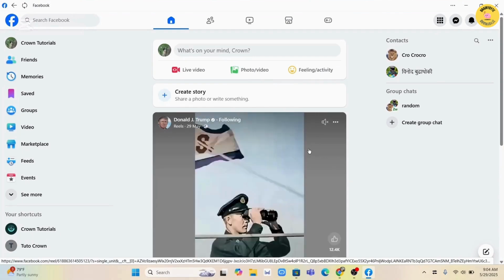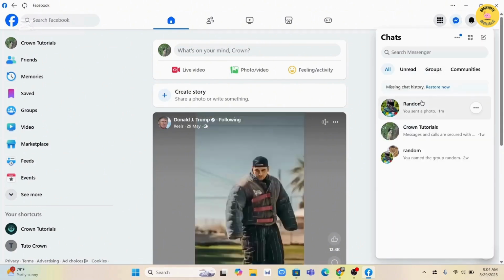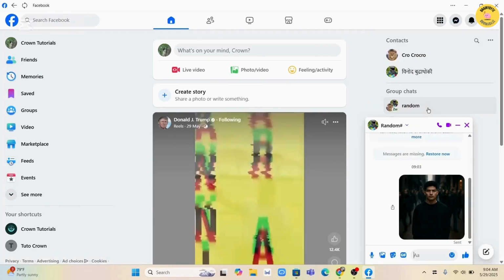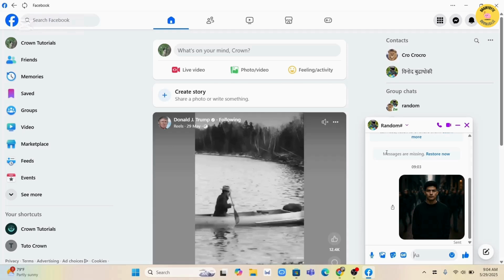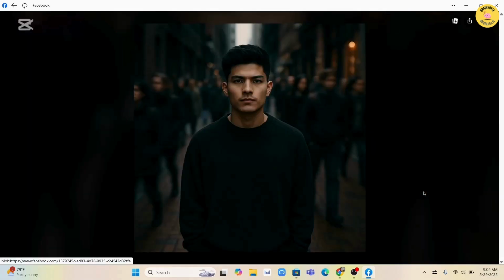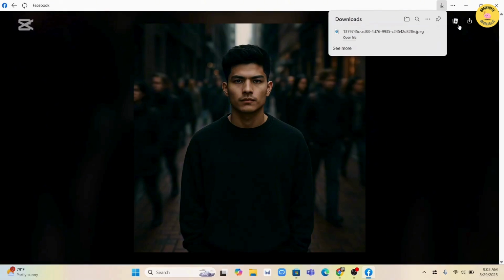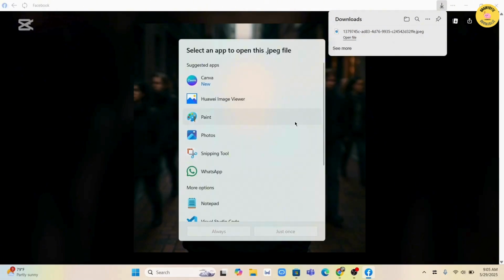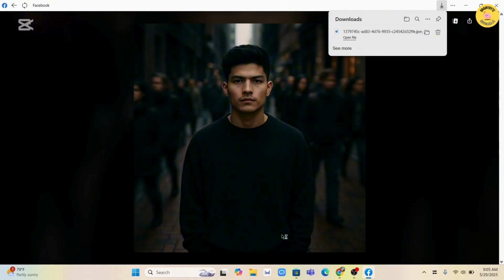How to Download Photos and Video From Messenger to Computer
Want to save your Messenger photos and videos to your computer? This video will guide you through the steps to download media from Facebook Messenger quickly and easily. Whether you're asking, "How do I download videos from Messenger?" or need help saving photos to your PC, this tutorial has you covered. Learn how to access and download Messenger media directly to your computer. Watch now to see how you can save Messenger photos and videos today!

Timestamps:
00:00 How to Download Photos and Video From Messenger to Computer
00:06 How Do I Download Videos and Photos from Messenger?